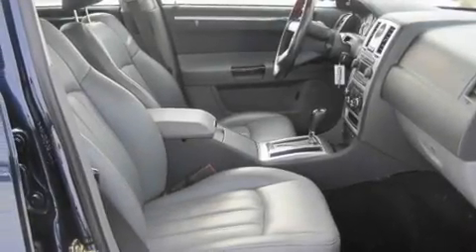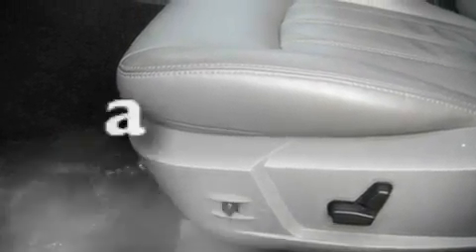2005 Chrysler 300 Worthington OH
We are proud to present this 2005 Chrysler 300 .
 We've been honored to serve the Worthington OH area , we promise that your experience at our dealership will exceed your expectations !

 Year : 2005
 Make : Chrysler
 Model : 300
 Engine : 5.7L 8-Cylinder
 Trans . : automatic
 Exterior : Midnight Blue Pearl
 Miles : 42,514
 Interior : Drk/M Slate Gray
 Jack Maxton Chevrolet
 700 East Dublin-Granville Rd
 Worthington , OH 43085
 Preowned 2005 Chrysler 300 Worthington OH